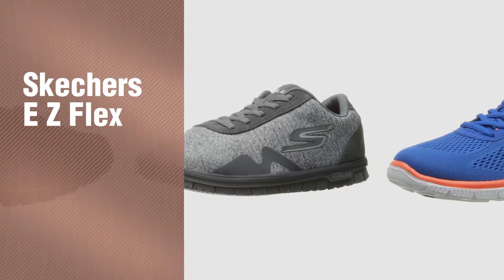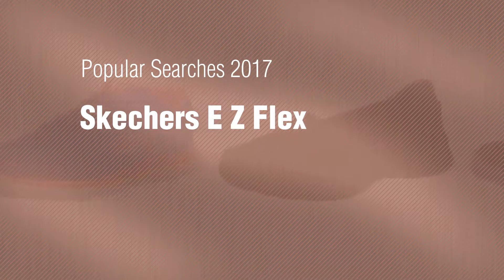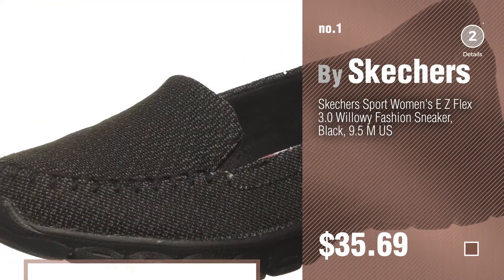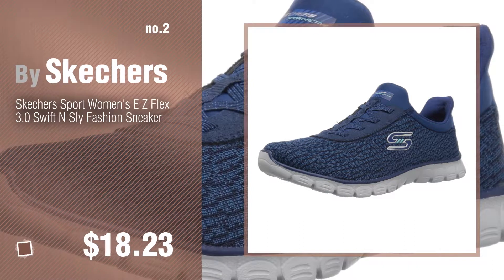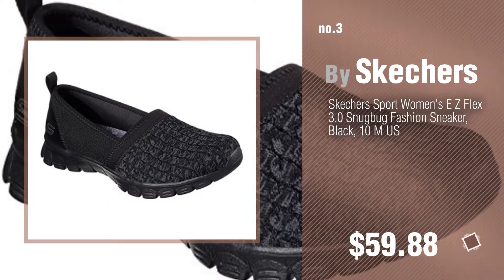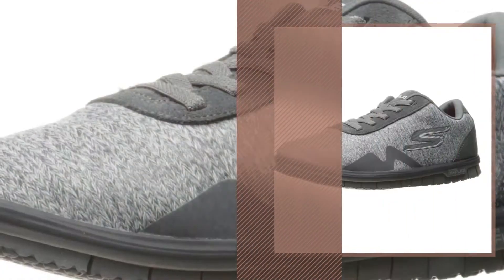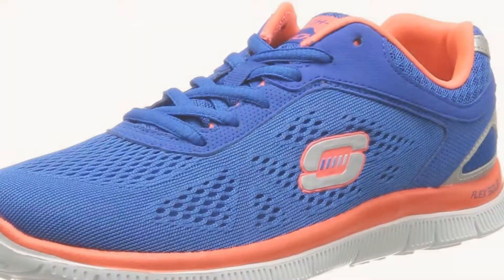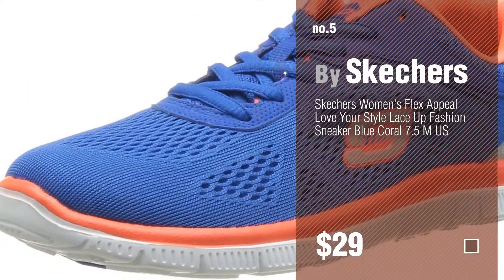Skechers E Z Flex // Popular Searches 2017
New! 2019 Black Friday / Cyber Monday Women Fashion Sneakers Deals and Updates.

Black Friday / Cyber Monday Skechers Sport Women's E Z Flex 3.0 Willowy Fashion Sneaker, Black, 9.5 M US by Skechers

Black Friday / Cyber Monday Skechers Sport Women's E Z Flex 3.0 Swift N Sly Fashion Sneaker by Skechers

Black Friday / Cyber Monday Skechers Sport Women's E Z Flex 3.0 Snugbug Fashion Sneaker, Black, 10 M US by Skechers

Black Friday / Cyber Monday Skechers Performance Women's Go Mini Flex-14982 Walking Shoe, Gray, 9 M US by Skechers

Black Friday / Cyber Monday Skechers Women's Flex Appeal Love Your Style Lace Up Fashion Sneaker Blue Coral 7.5 M US by Skechers